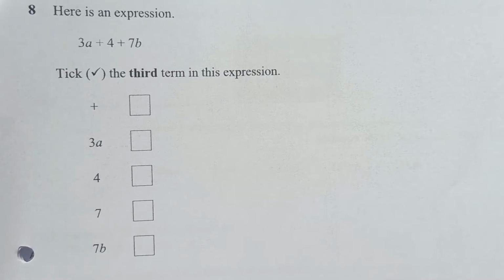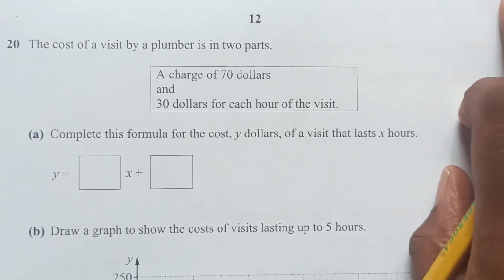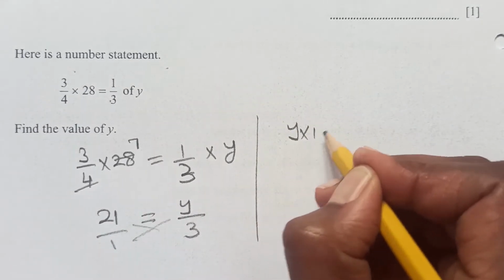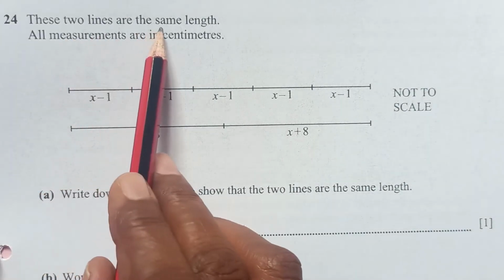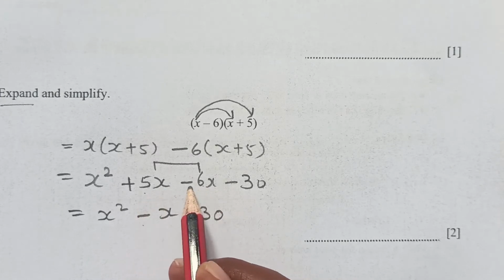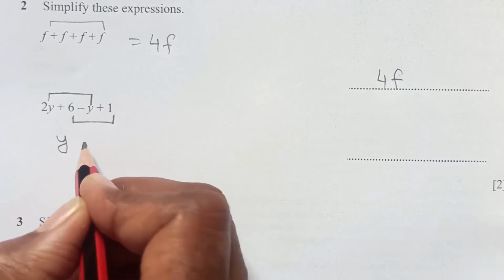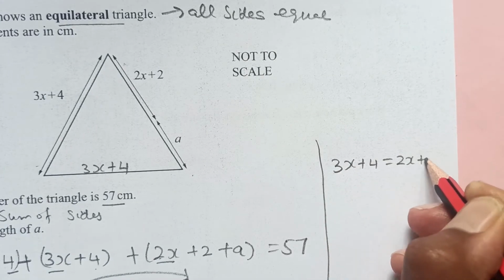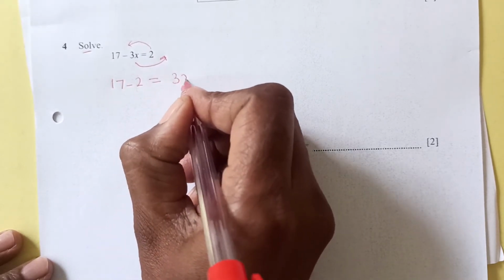All of Checkpoint Algebra/All about Algebra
Here we are going through all of Transformation Checkpoint Questions in under an hour, showing you how to answer genuine past paper questions ready for your Checkpoint  Maths exam.